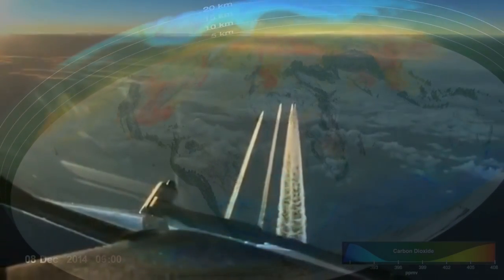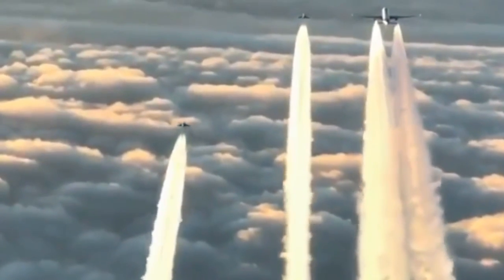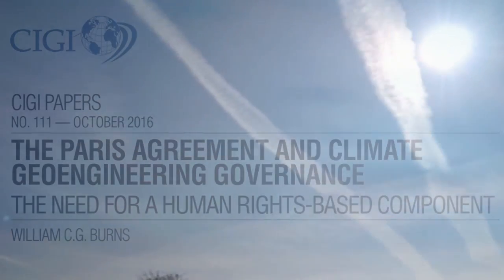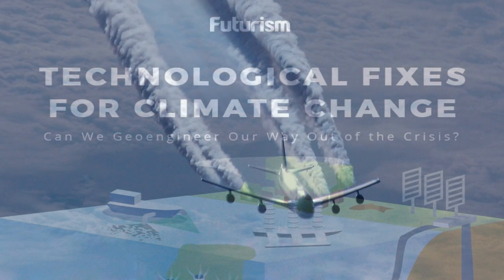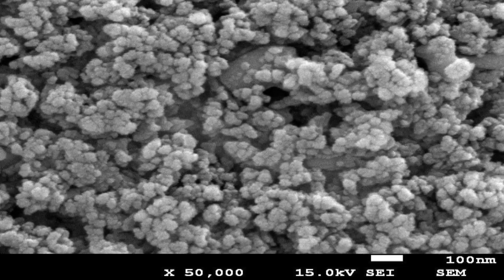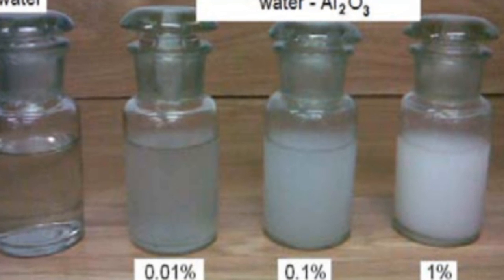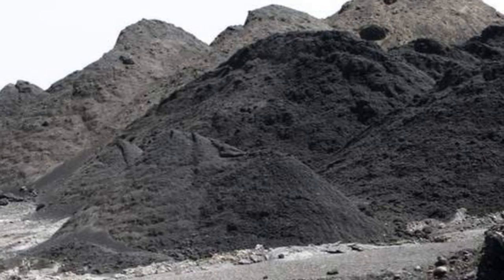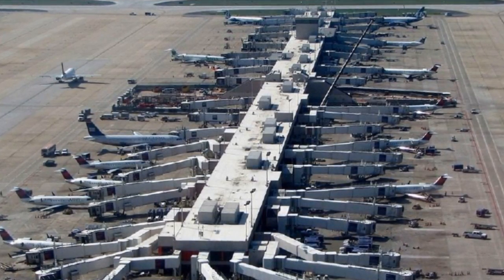Geoengineering WARNING!! - Solar Radiation Management Ahead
Burning Earth Radio - May 2017 - Geoengineering Warning !

Korean Article) goo.gl/nkiIFD

What is Solar Radiation Management?

1) Earth has now crossed the 410 parts per million (ppm) of CO2 in the atmosphere. This represents a nearly 50% increase over pre industrial levels (~280ppm). With this we are seeing massive amounts of warming, as well as aberrant weather patterns especially in the Arctic and mid latitudes.

2) In order to combat the warning, some within the scientific community hold the view that we should engage in geoengineering. Geoengineering is the large scale manipulation of Earth's climate systems using artificial means.

3) In this review, I discuss some techniques that are being considered for planetary geoengineering - notably Solar Radiation Management. Several techniques are considered, such as the use of nano-particulate fuel additives to seed clouds in the high troposphere and lower stratosphere.